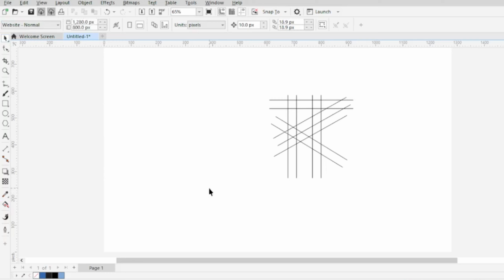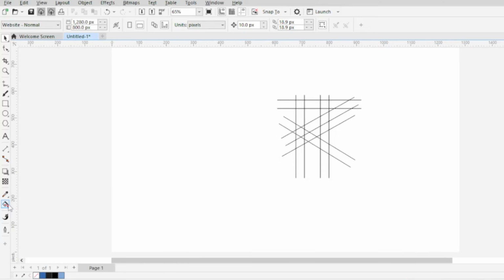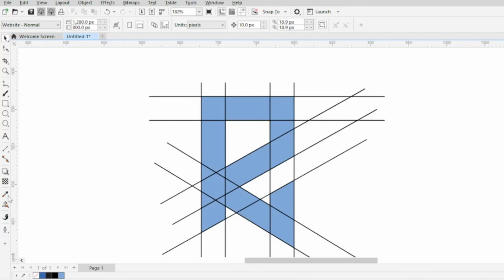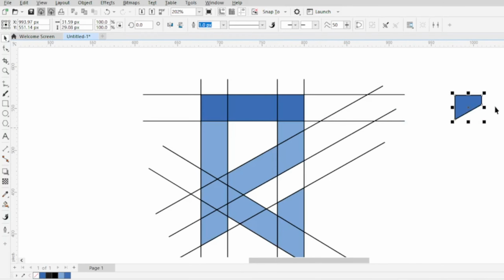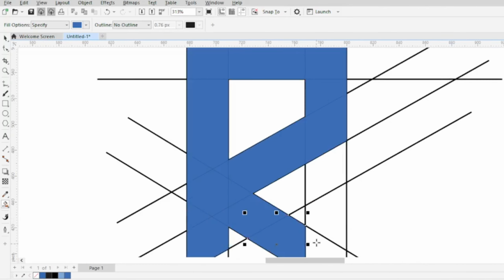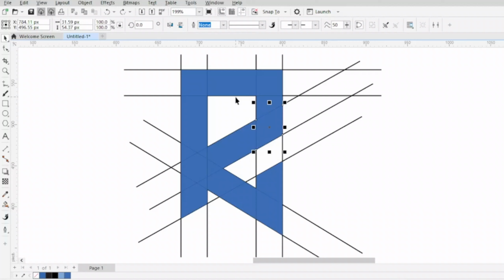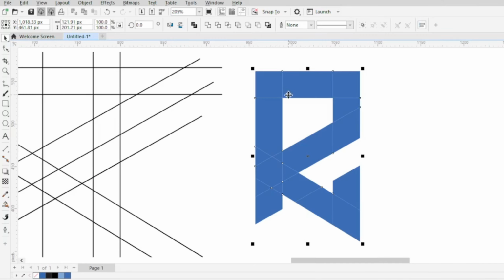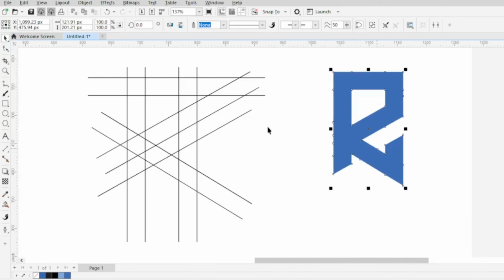How To Use The Smart Fill Tool In CorelDraw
Everything To Know About The Smart Fill Tool In CorelDraw.

The Smart Fill Tool is an important tool that can easily facilitates the creation of your design (logo designs). It has been a tool for ages now and in this video i showed you how and when to use it that is everything you need to know about the smart fill tool in depth.
And I showed you a bonus tip tha will help you in your design process, so watch to the end.